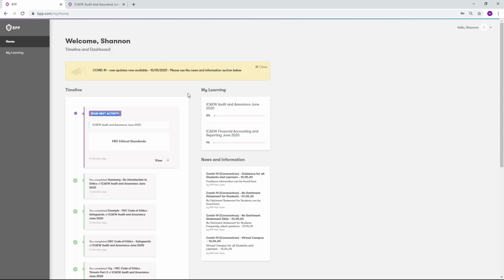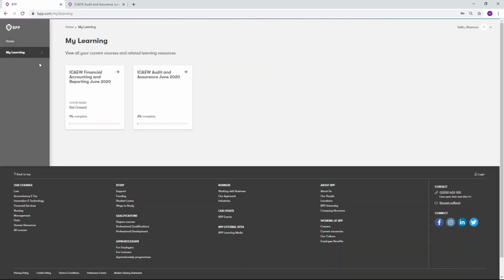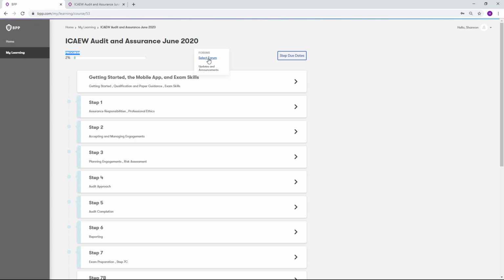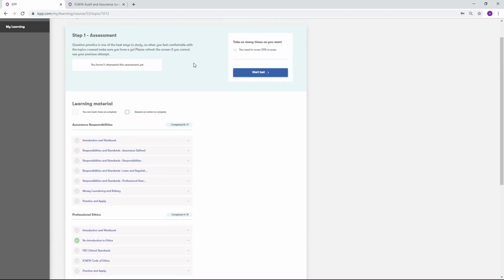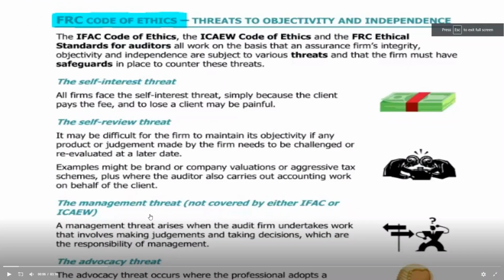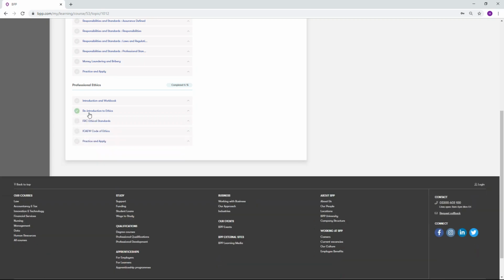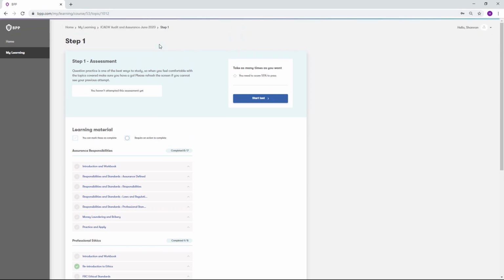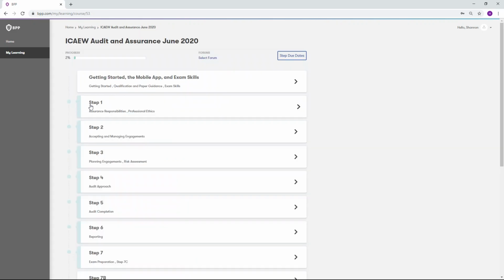BPP's Online Classroom demo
Watch a short lesson to see our Online Classroom study mode in action.

Study at a time and location that fits around your busy lifestyle, with the structure and support to keep you motivated and ensure your exam success.